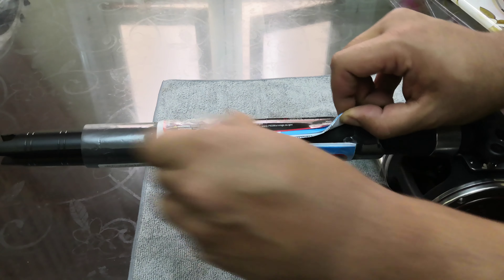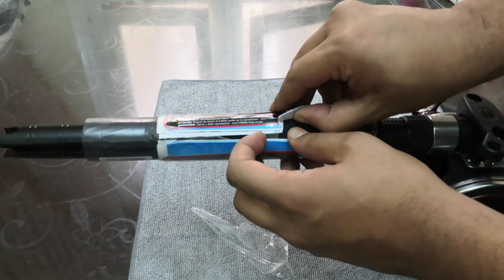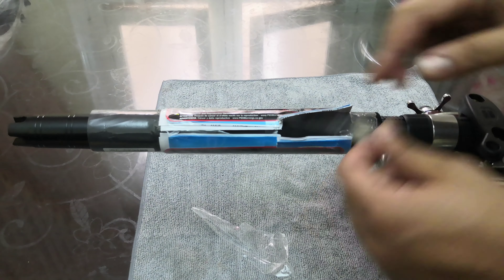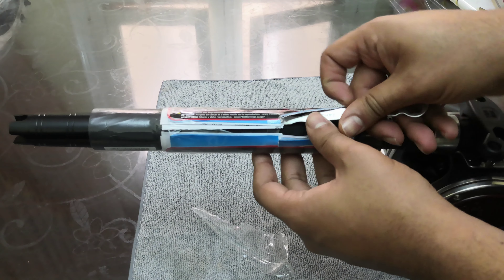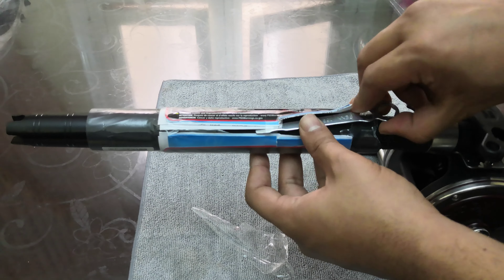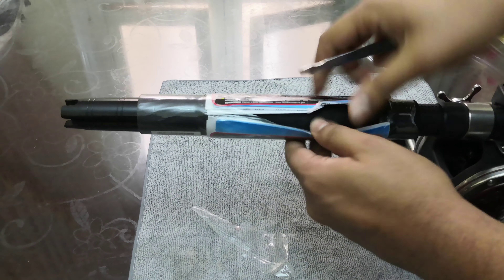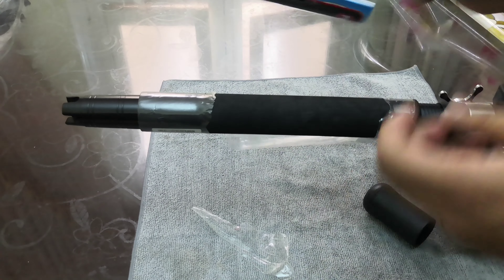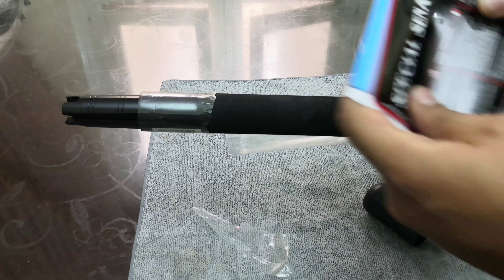Penn Special Senator 0/6 114H2 compo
6'6"- Medium Heavy